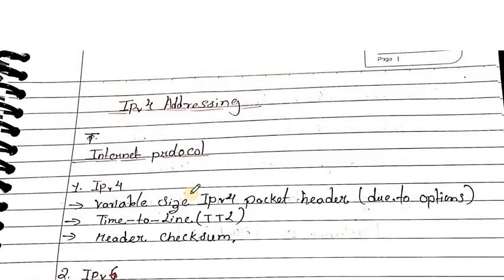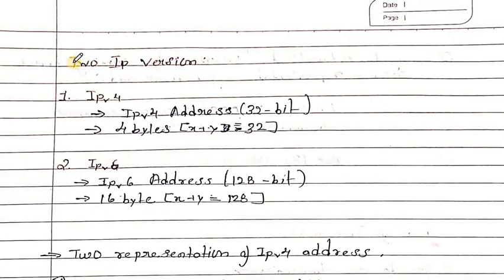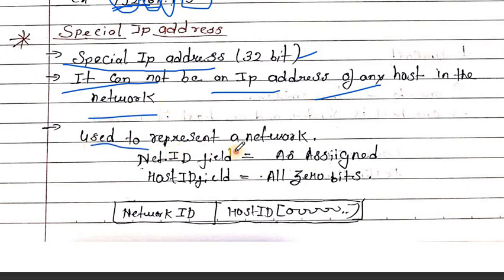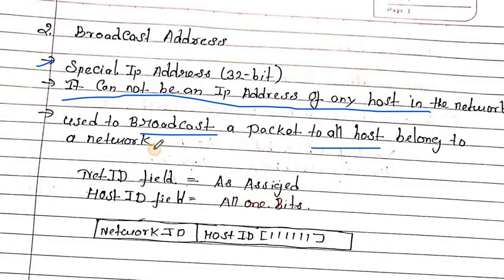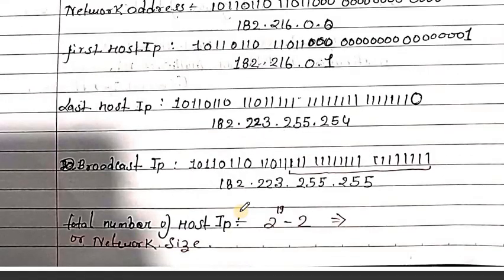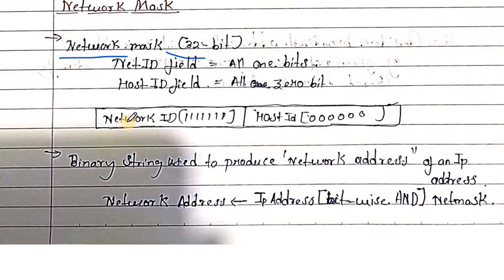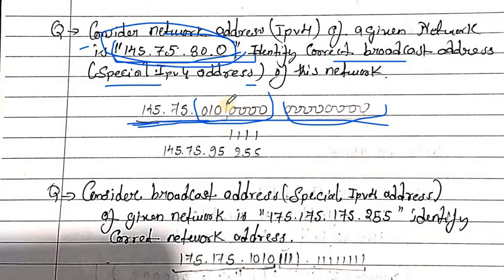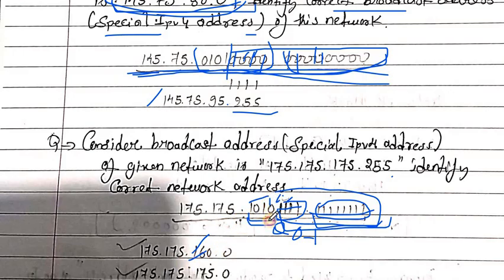IPv4 Addressing || Network Identifier & Host Identifier || Computer Network